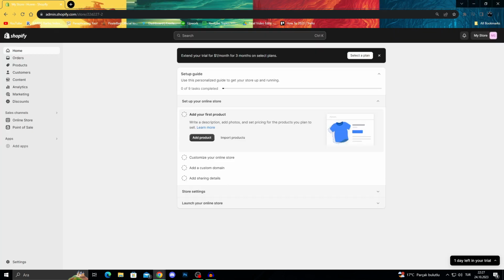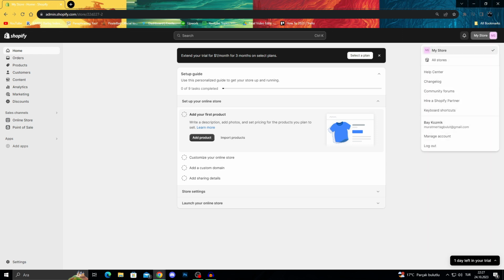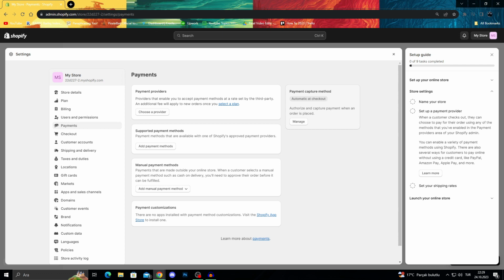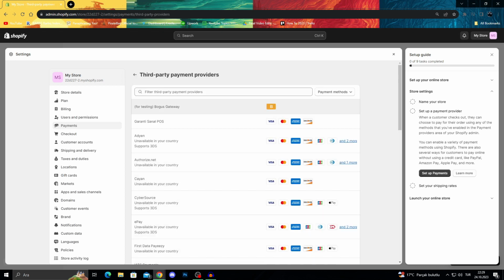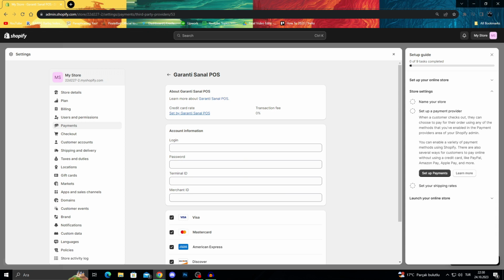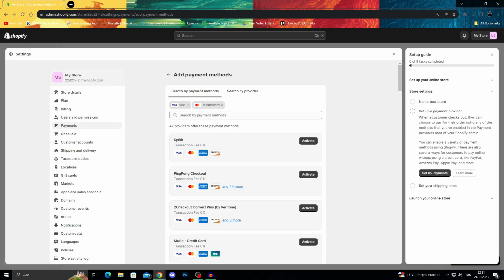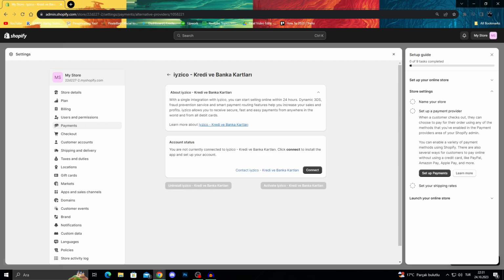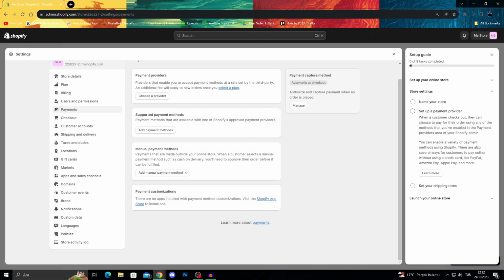How To Set Up Shopify Payments For Dropshipping (2024)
How To Set Up Shopify Payments For Dropshipping. It is really easy to do and learn to do it in just a few minutes by following this super helpful tutorial to get a better understanding of everything.